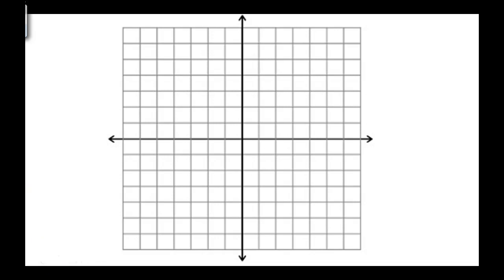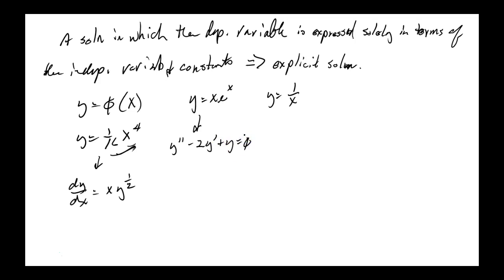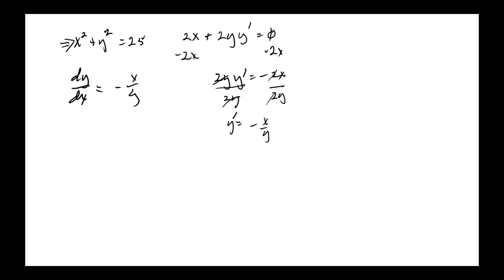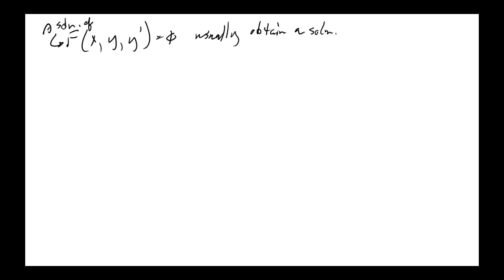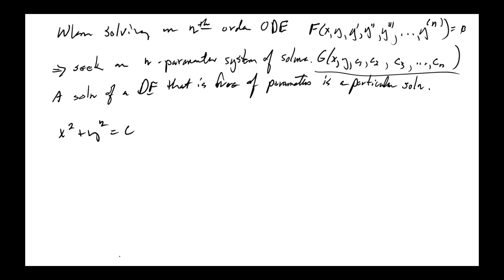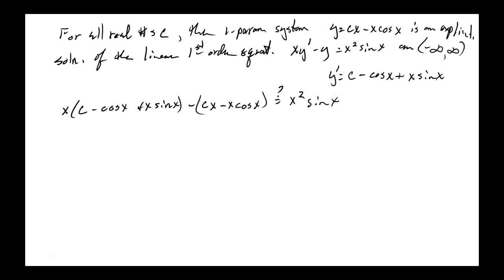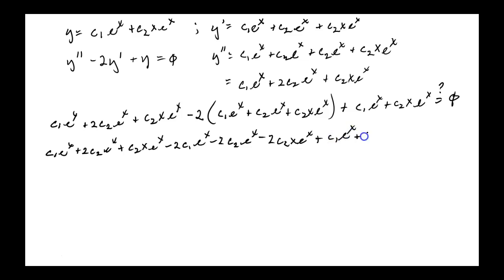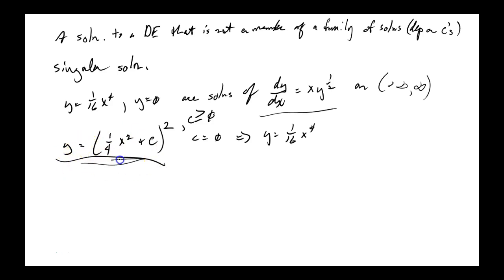MTH238 Section 1.1